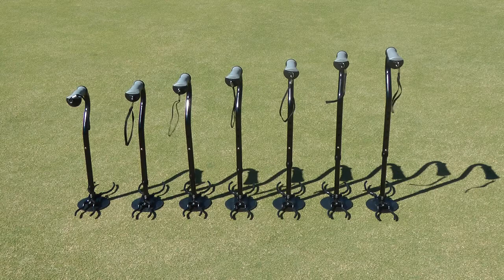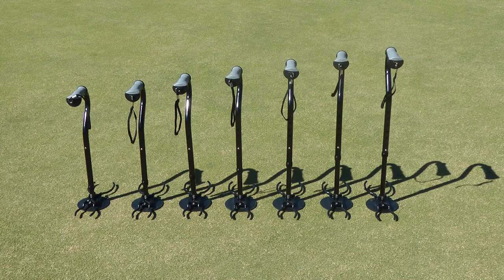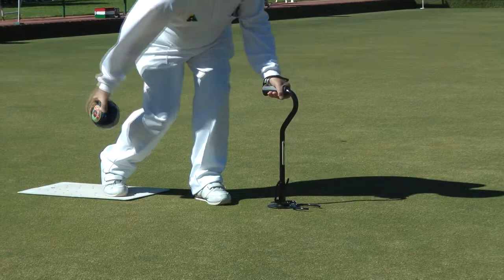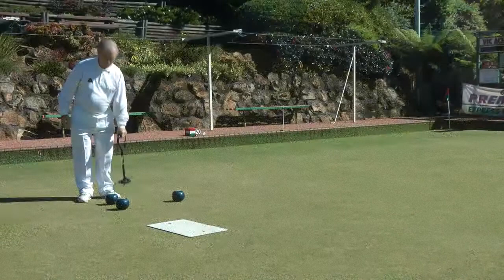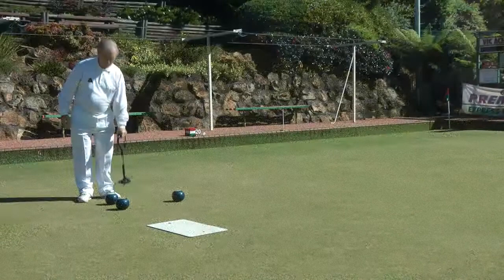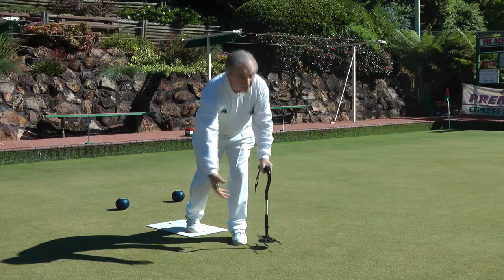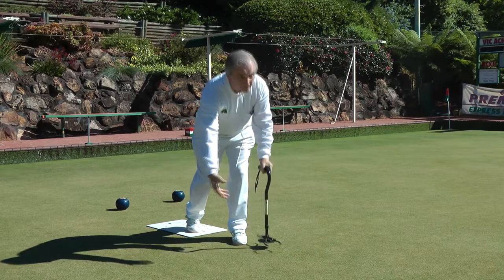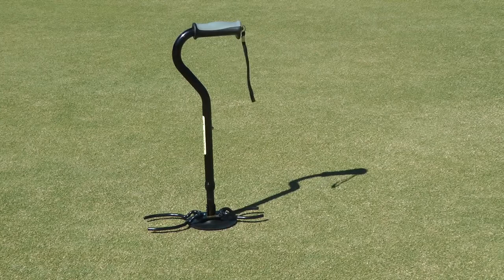Bowlsmate Introduction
Introducing the Bowlsmate® and the Bowlsmate® XL, an original, quality innovation from Coachmans Products. The Bowlsmate is a support which is light-weight, height-adjustable device with bowl and jack pickup.